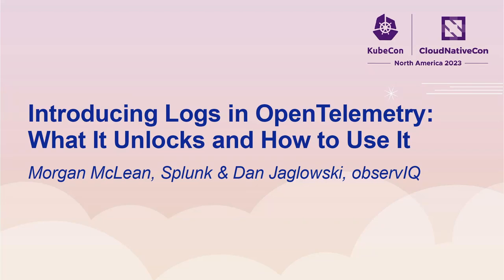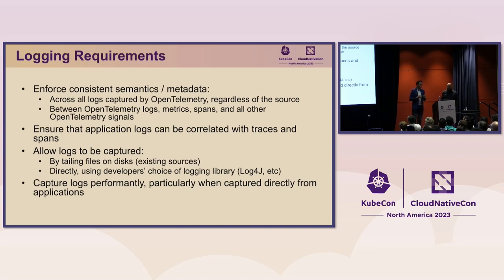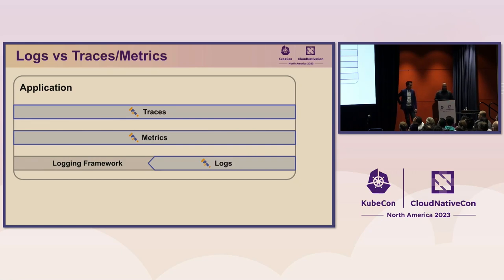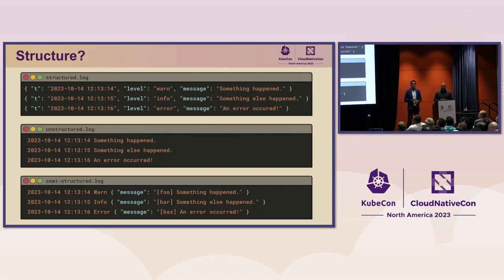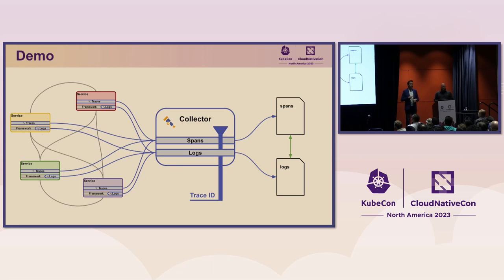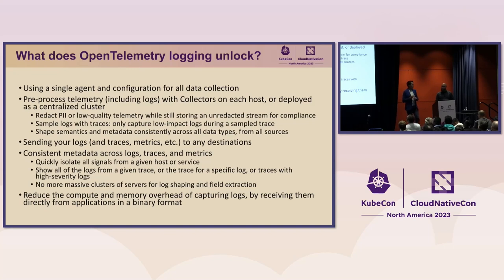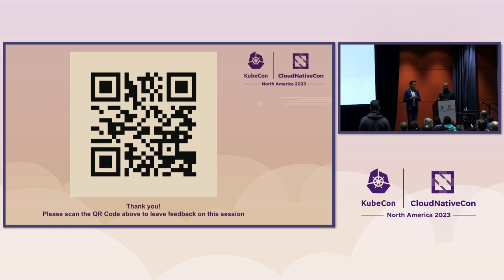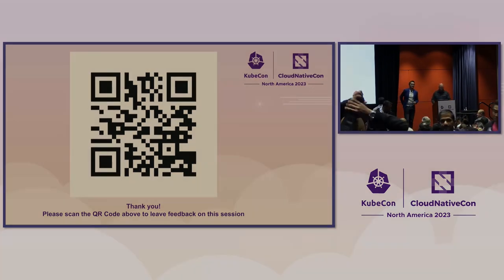Introducing Logs in OpenTelemetry: What It Unlocks and How to Use It - Morgan McLean & Dan Jaglowski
Introducing Logs in OpenTelemetry: What It Unlocks and How to Use It - Morgan McLean, Splunk & Dan Jaglowski, observIQ

Logs have just become a first-class signal in OpenTelemetry, meaning that the Collector and APIs / SDKs can capture, decorate, pre-process, and export logs alongside metrics and traces to any backend for storage and analytics. These capabilities offer substantial benefits and are now ready for production usage, and it’s the best possible time to get started. In this session, you will learn from two people who initiated and defined much of OpenTelemetry’s logging capabilities: - Why logging in OpenTelemetry matters and why we added it - How logs benefit from OpenTelemetry’s consistent and enforced semantic conventions - A live demonstration of the two paths for capturing logs in OpenTelemetry: capturing logs in-process, and from existing file sources - A live demonstration of pre-processing logs in the Collector, showing the power of cross-signal processing with features like trace-based log sampling - Real-world examples from end-user firms already relying on this in production